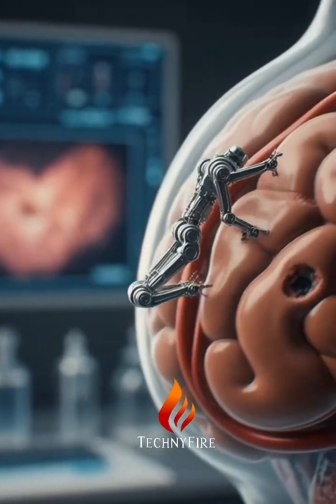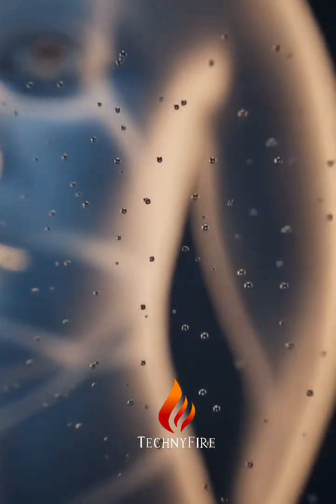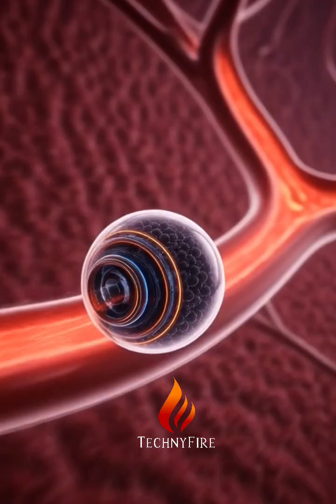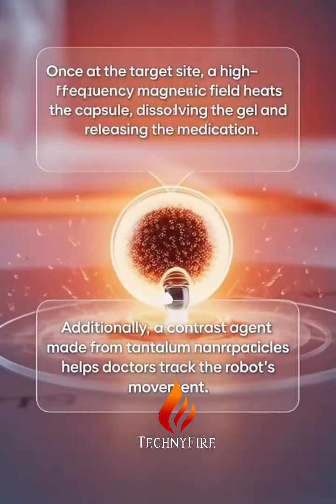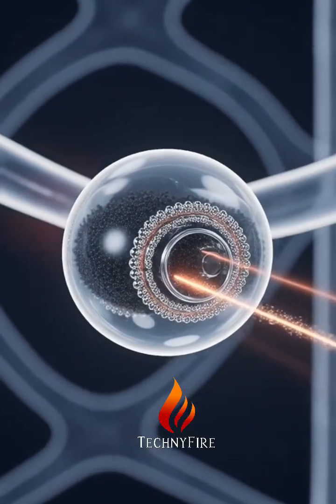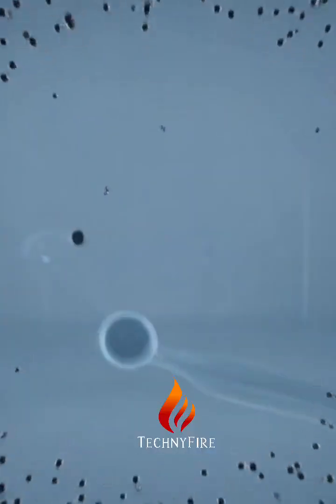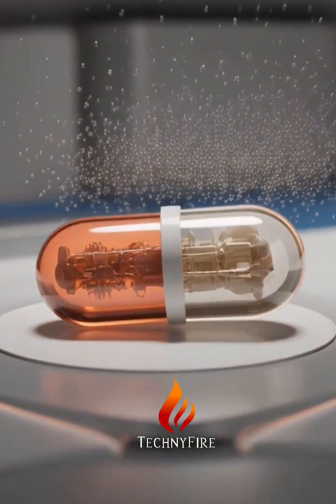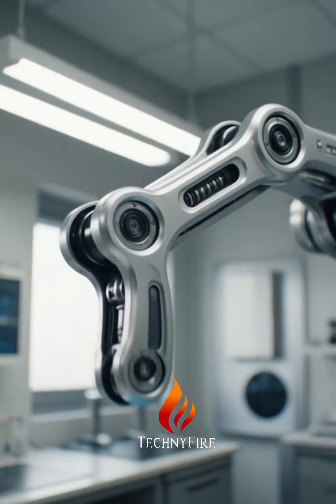Tiny Microrobots for Stroke Treatment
Researchers at ETH Zurich have pioneered the development of microrobots capable of navigating blood vessels to deliver medications directly to the site of strokes, paving the way for more effective and targeted therapies.

HealthcareInnovation Microrobots StrokeTreatment DrugDelivery MedicalResearch ETHZurich BiomedicalEngineering FutureOfMedicine Robotics HealthTech Pharma TantalumNanoparticles IronOxide PrecisionMedicine Science

@ETHZurich @ScienceMagazine @HealthTech @MedTech ResearchCommunity